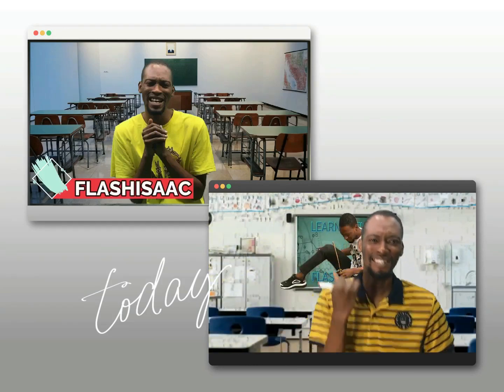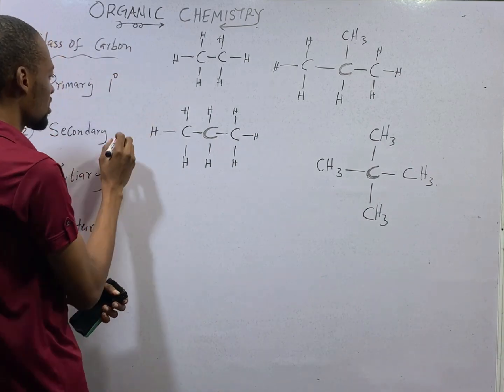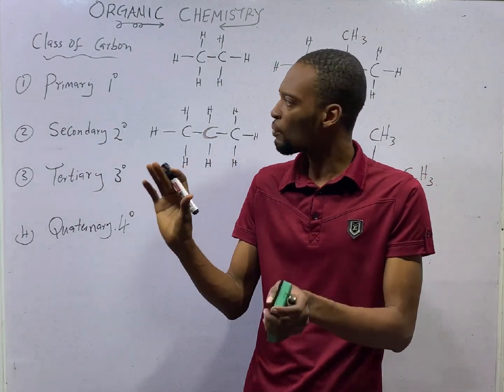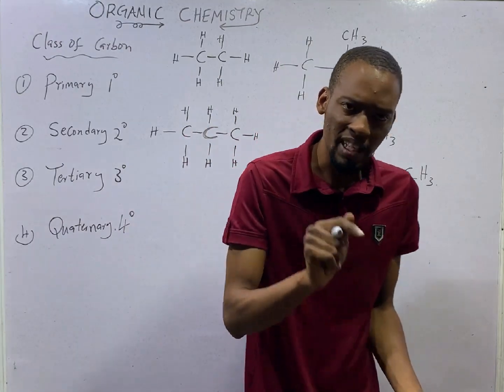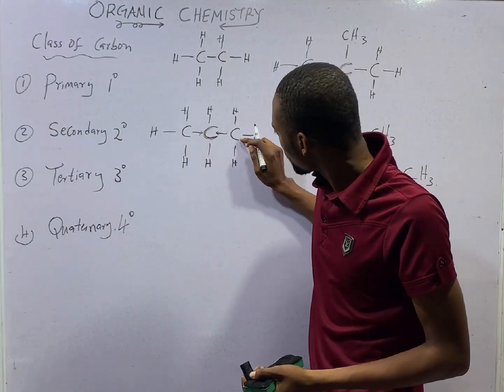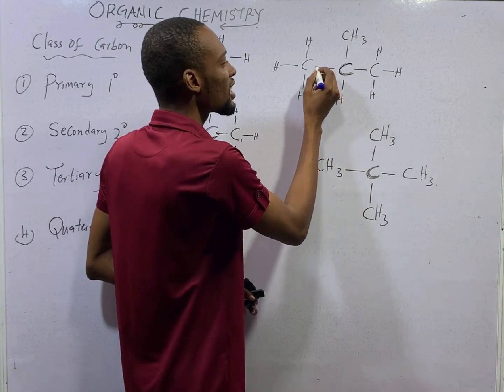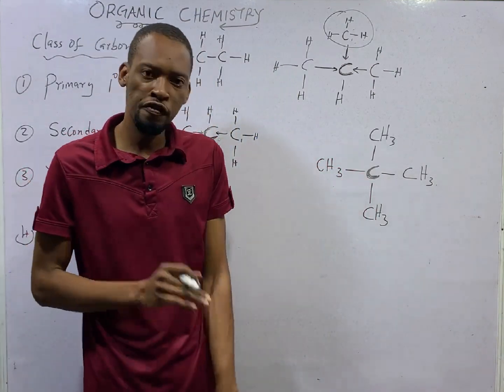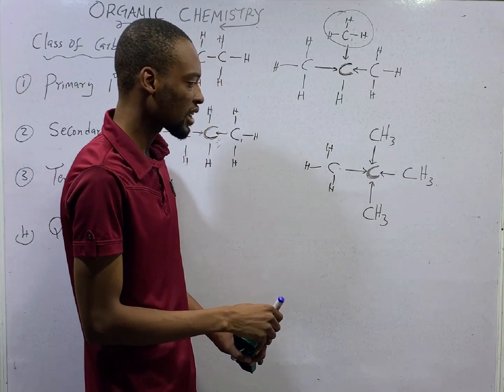The 4 Classes of Carbon Atoms (Made Simple)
There are four classes of Carbon Atoms. Primary, Secondary, Tertiary and Quartenary Carbon are explained in this video.